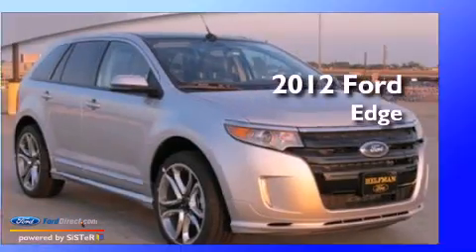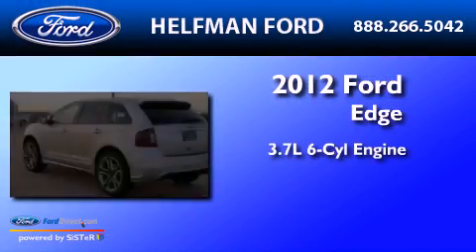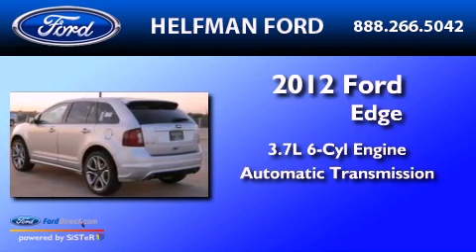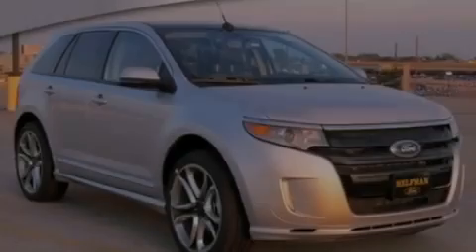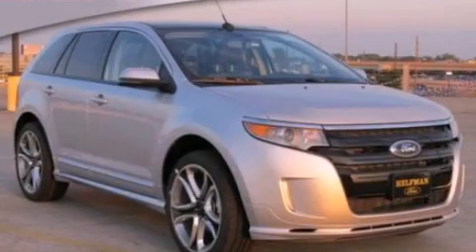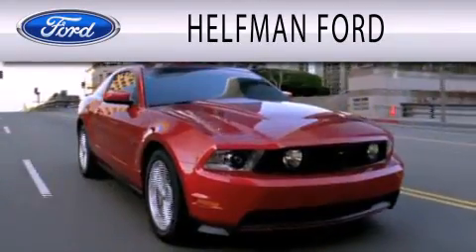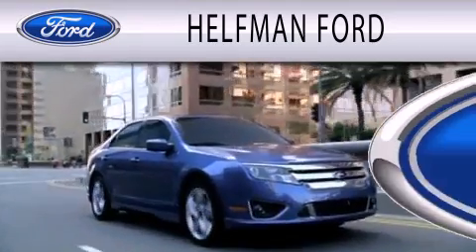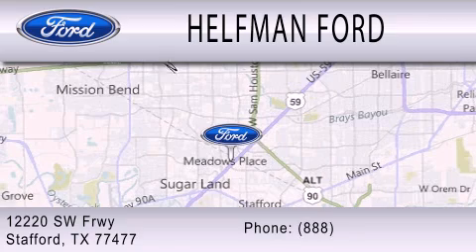2012 Ford Edge Stafford TX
Year : 2012
 Make : Ford
 Model : Edge
 Engine : 3.7L V6 24V MPFI DOHC
 Trans . : 6-SPEED AUTOMATIC
 Exterior : SILVER
 Miles : 12

 Stock : PE033